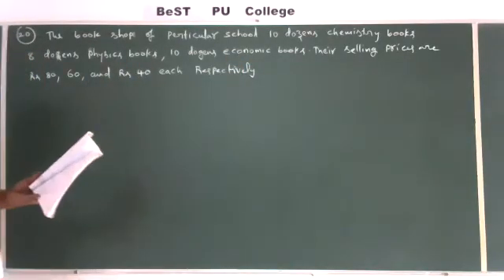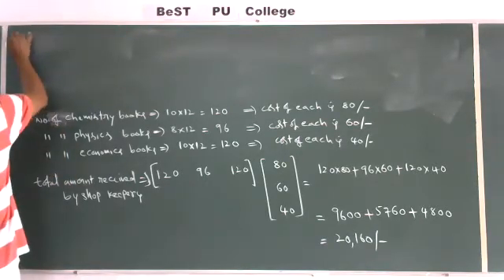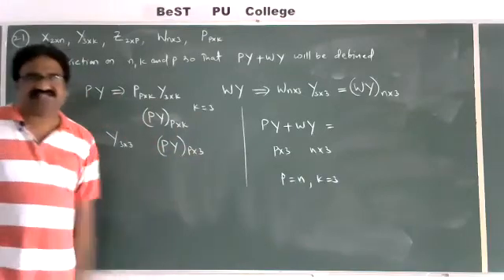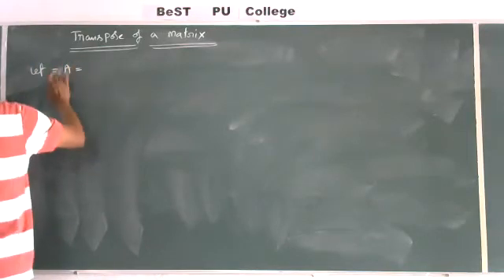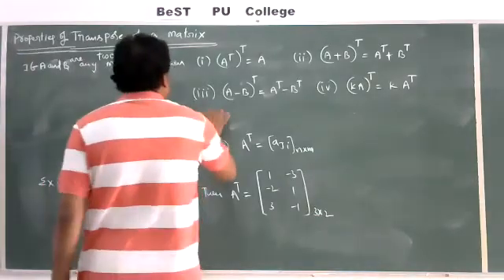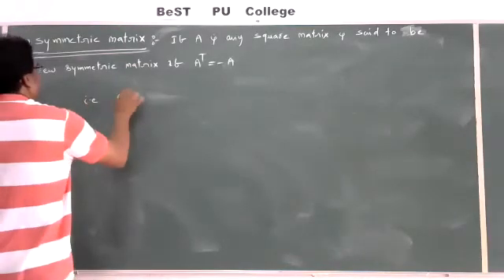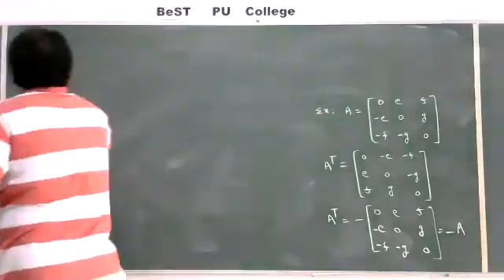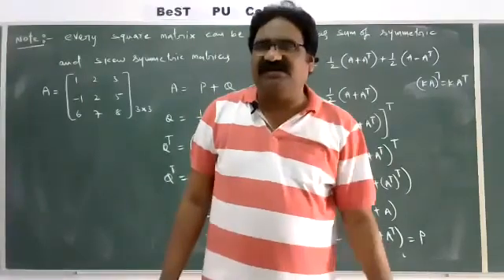23-07-20 Online Mathematics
23-07-20 Online Mathematics